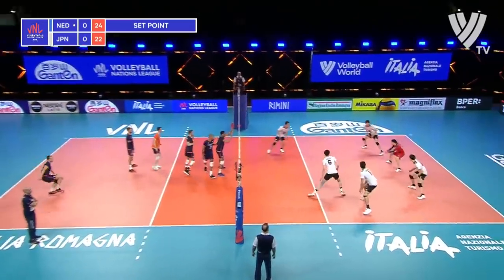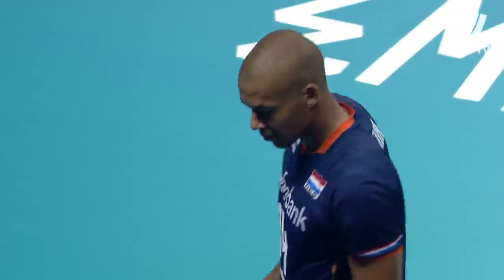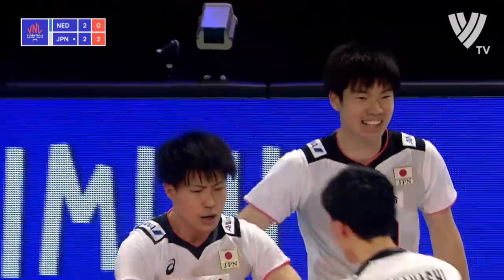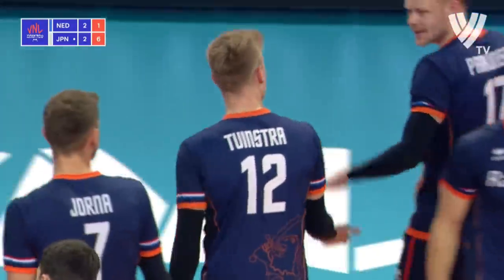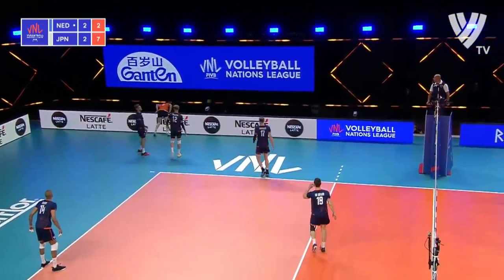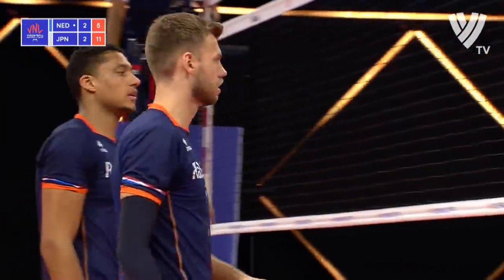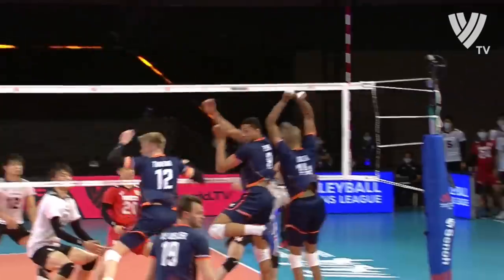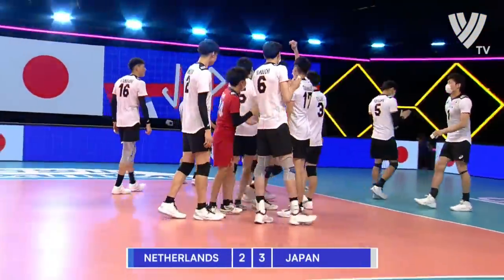Japan Has Made One of the Greatest Comebacks in Volleyball History !!!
Japan are on two victories after their come from behind 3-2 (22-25, 23-25, 25-22, 25-17, 15-8) triumph against the Netherlands on Saturday. Ran Takahashi scored 26 points in the winning effort.

This is what the players said:

Thijs Ter Horst (NED): After the first two sets they started to put more pressure on us, and from our side we started to make some mistakes that were unnecessary. I think we wanted to close the game too quickly, instead of just playing our game. That's why we made a few too many mistakes. We are here [at the VNL] for the first time. In addition a few guys have never played in the national team before, so it's an amazing start for their international career. We have to enjoy, learn and keep going.

Ran Takahashi (JPN): The first two sets were very difficult for us, also mentally. However, what we did in the next three sets was showing in the game what we have worked on during training, and that was what helped us win this game. Playing a five-setter is a good experience for the future, and tomorrow we will try to play even better.